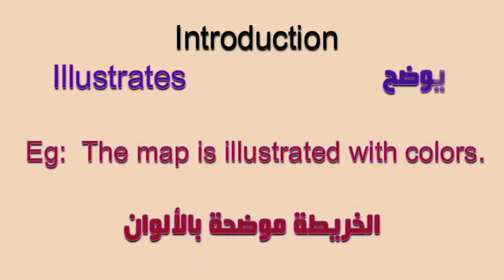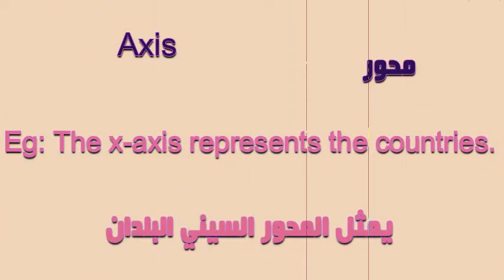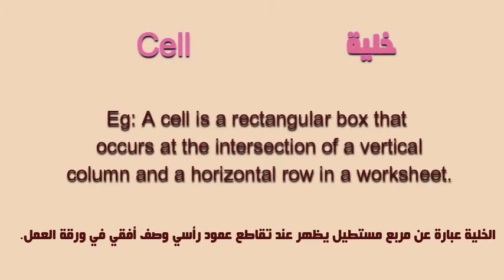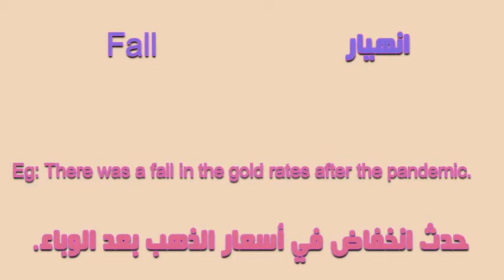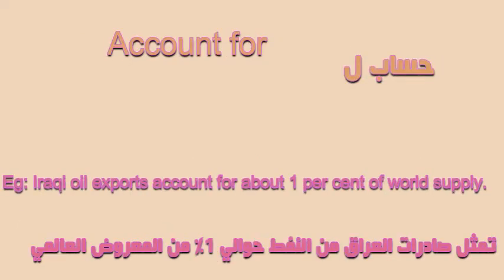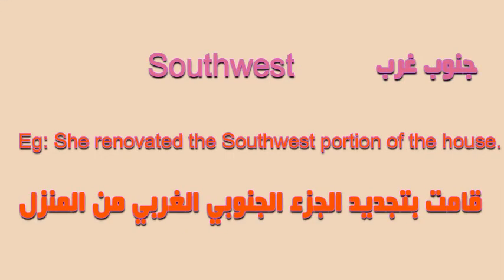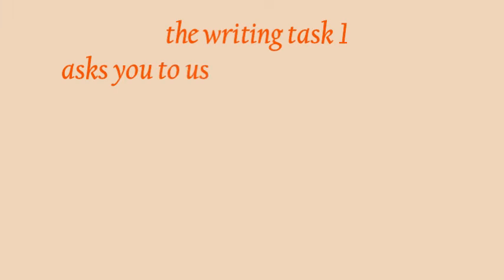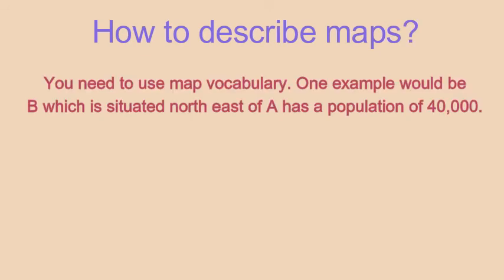IELTS Writing task 1 map vocabulary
In some cases, Task 1 of IELTS writing asks the test taker to describe a map.
This map vocabulary section helps you to understand the main phrases, language and the vocabularies that can be used while describing IELTS maps in  writing task 1. The criteria you need to keep in mind while answering this question is task achievement, lexical resource, coherence and cohesion, grammatical range and accuracy. If you have a good vocabulary, you can get a high IELTS band score in this section.